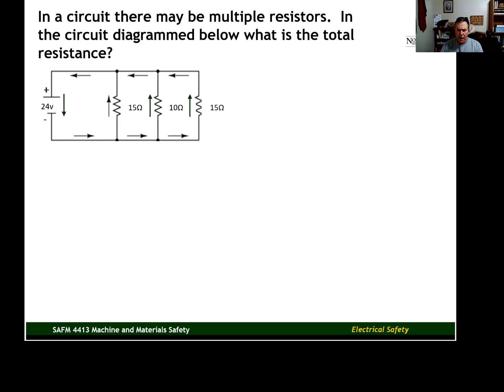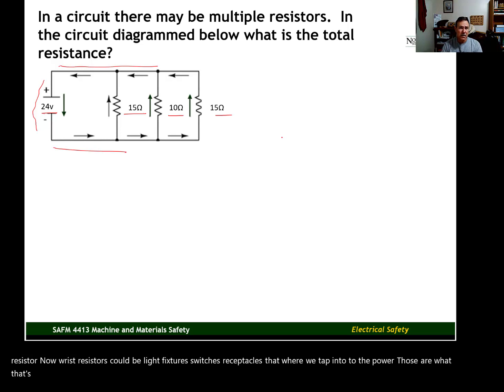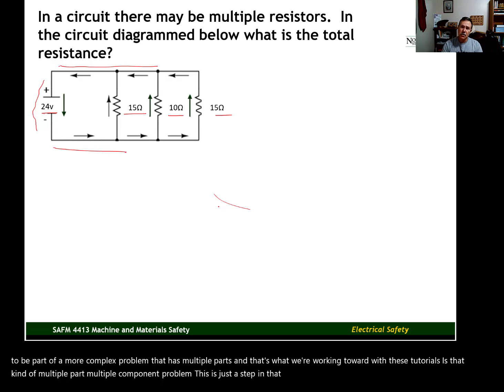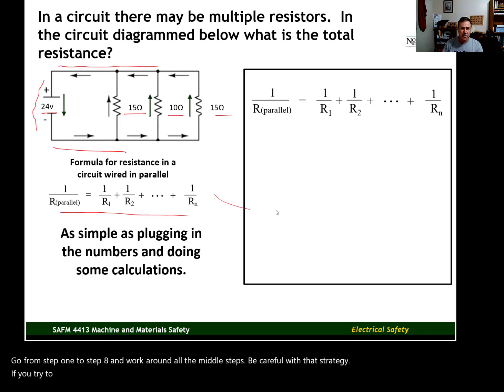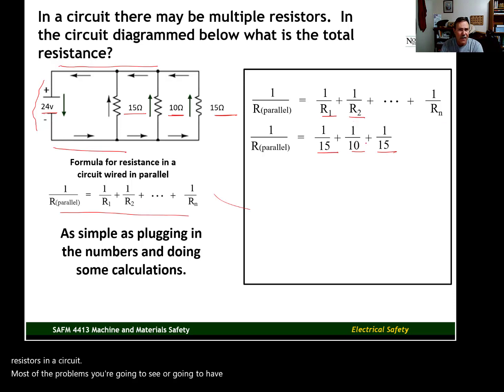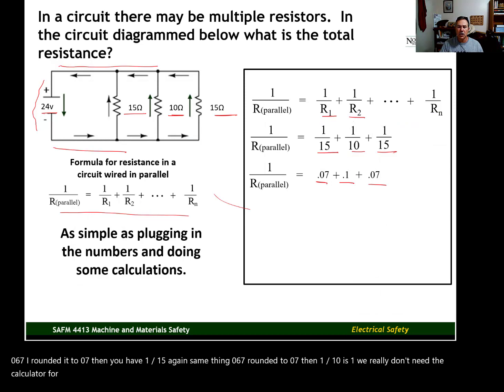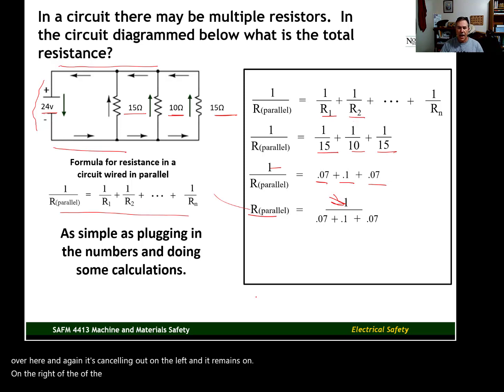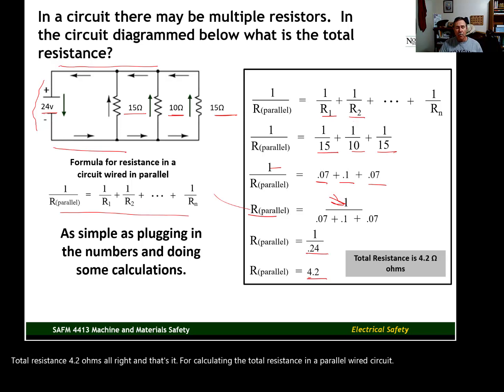(4) Total Resistance in a Multiple Resistor Circuit, Parallel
Calculating resistance in a circuit, wired in paralllel with multiple resistors.  This video is part of the Machine and Materials Safety class at Northeastern State University (NSU) in Tahlequah, Oklahoma.  NSU's Environmental, Health, and Safety Management (EHSM) program has been recognized by the Board of Certified Safety Professionals (BCSP) as a Qualified Academic Program (QAP).  Graduates of the EHSM program may apply for the Graduate Safety Practitioner (GSP) designation.  Dr. Martin earned his Ph.D. from Oklahoma State University and is a CSP.  In addition Dr. Martin worked as a safety manager in the construction industry for 20 years.